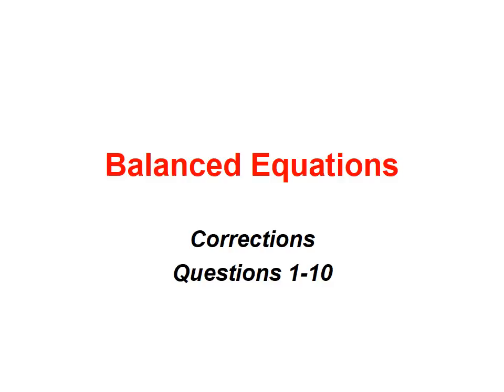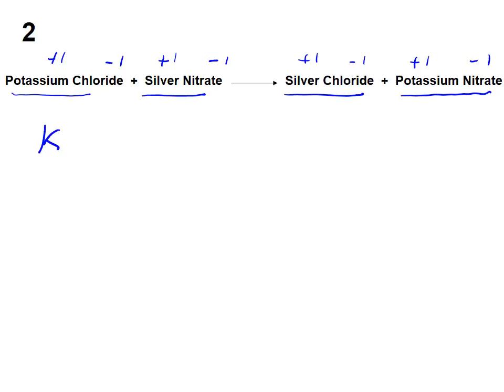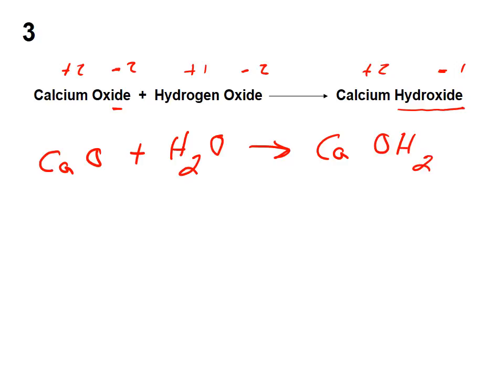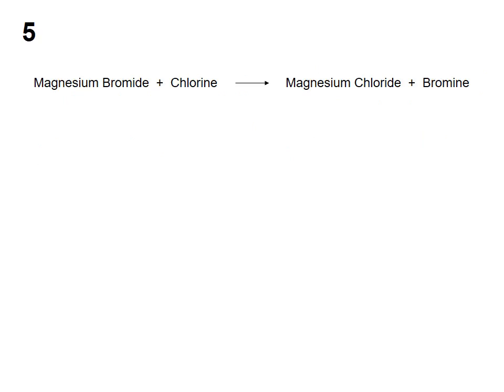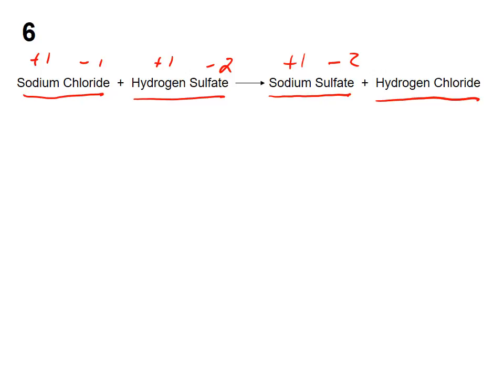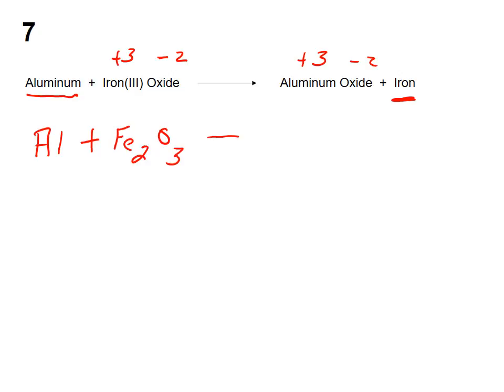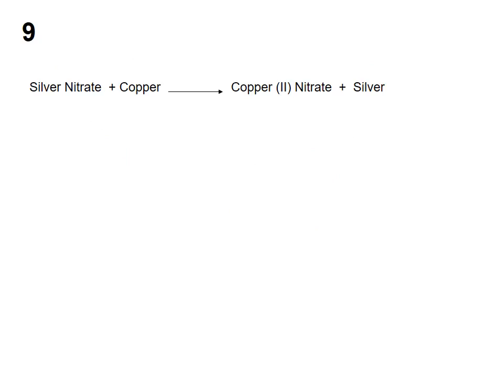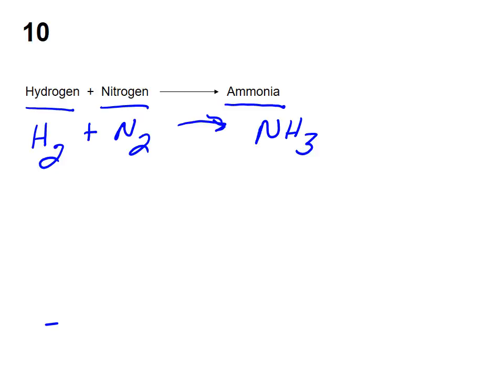Bal Eq WS 1 10 video